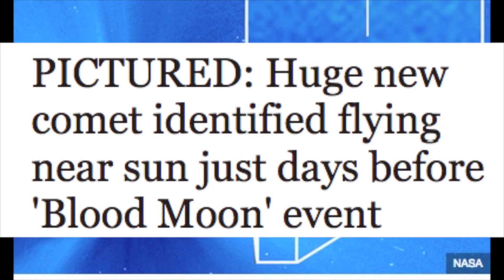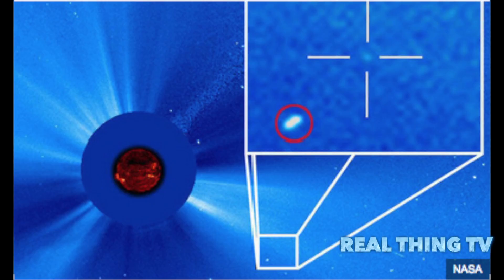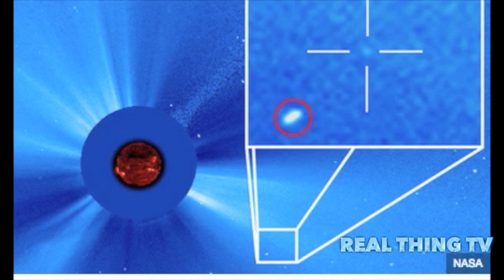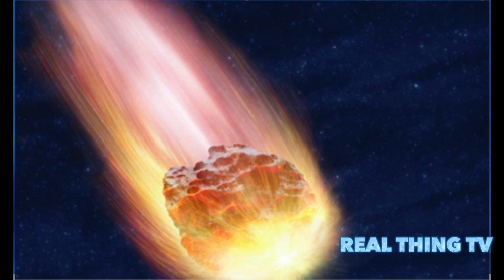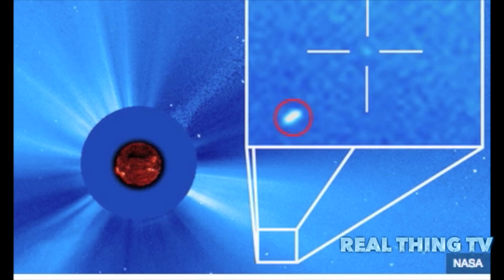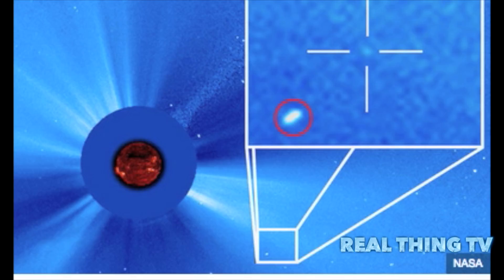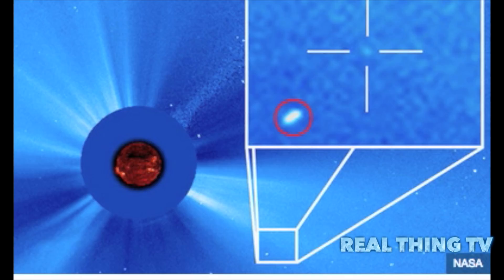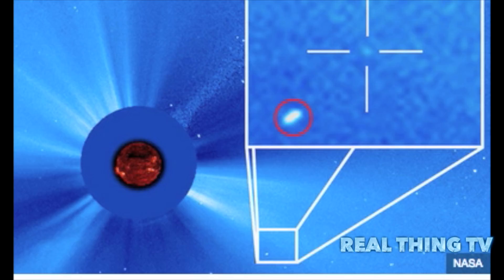Huge new comet identified flying near sun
Huge new comet identified flying near sun just days before 'Blood Moon' event.

ASTRONOMERS have identified a previously unknown huge comet which can be seen flying through our solar system in this staggering image of the Sun.

The new comet was discovered this week as online conspiracy theorists continue to claim a huge space rock will wipe out mankind by the end of the Blood Moon lunar event on September 28.

The flaming space rock was also the 3,000th "sun-grazing comet" to be discovered by the Solar and Heliospheric Observatory (SOHO) - a specialist telescope on board an unmanned space probe - since it began photographing the Sun 20 years ago.

The dot (circled) is a comet thrusting towards the Sun which was captured by the SOHO on September 14.

It was first spotted in the images by amateur astronomer Worachate Boonplod, of Samut Songkhram, Thailand.

Comets are clumps of frozen gases and dust that contain material from the beginning of our solar system.

He said: “I am very happy to be part of a great milestone for SOHO’s comet project.

“I would like to thank SOHO, ESA and NASA for making this opportunity possible, including other fellow comet hunters who I have learned a lot from.”

SOHO is on a mission to observe the Sun and interplanetary space, above Earth’s atmosphere which blocks solar radiation making it possible for us to live here.

This includes tracking the constant outward flow of particles known as the solar wind, as well as giant explosions of escaping gas called coronal mass ejections.

Spotting unknown comets was never one of the mission remits, but a fortunate by-product.

So far it was pinpointed an average of 200 new comets each year.

Joe Gurman, mission scientist for SOHO at NASA’s Goddard Space Flight Center in Greenbelt, Maryland, said: "SOHO has a view of about 12-and-a-half million miles beyond the Sun.